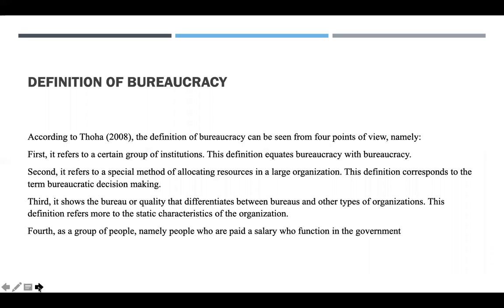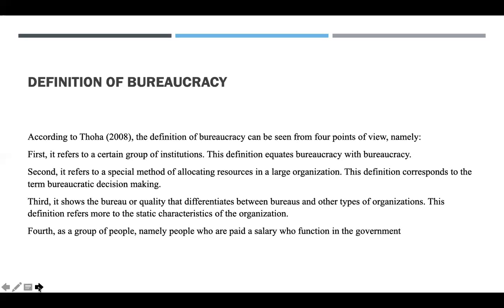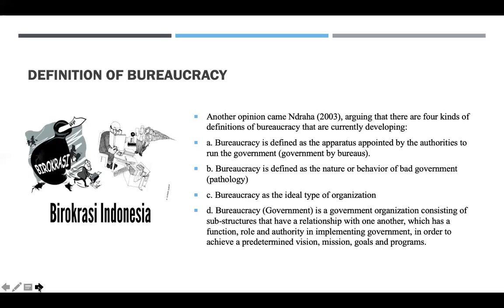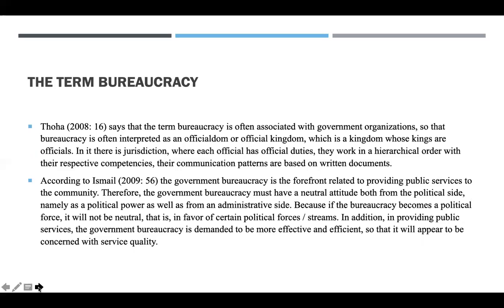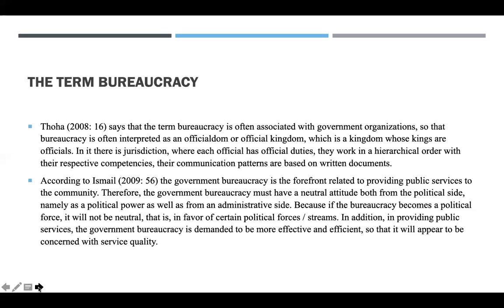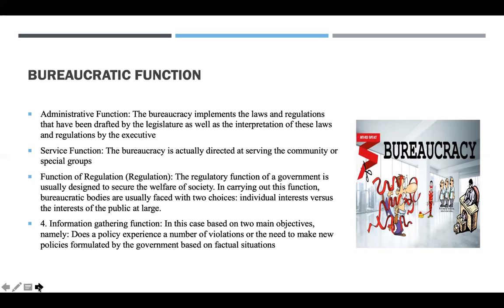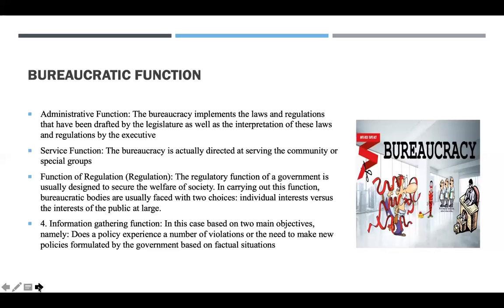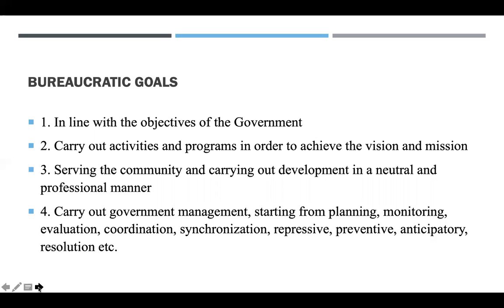MEETING II - CONCEPT OF BUREAUCRACY